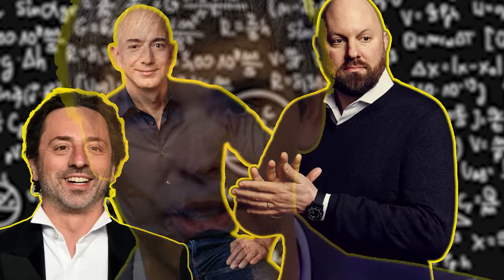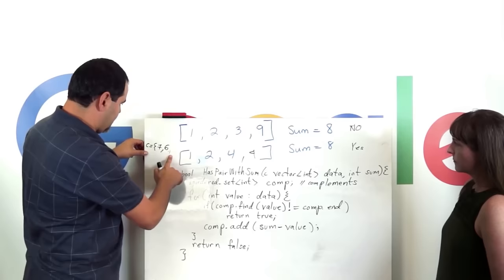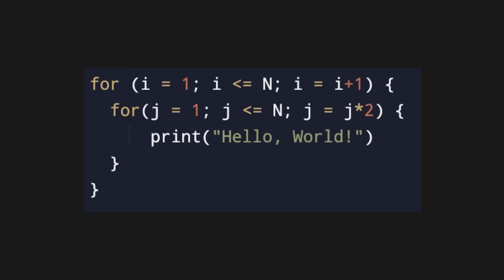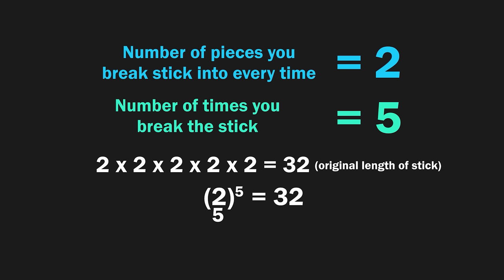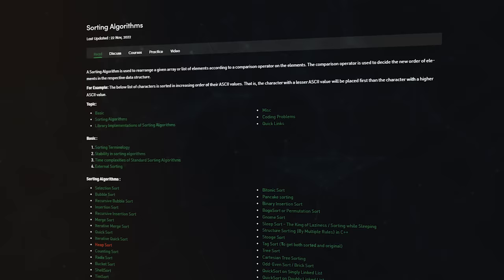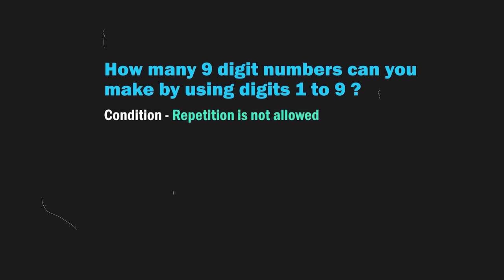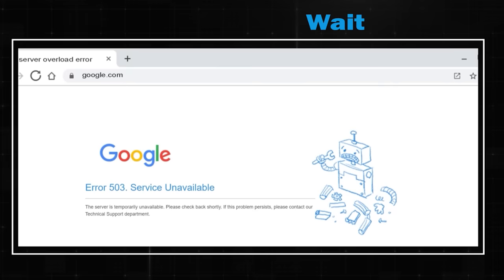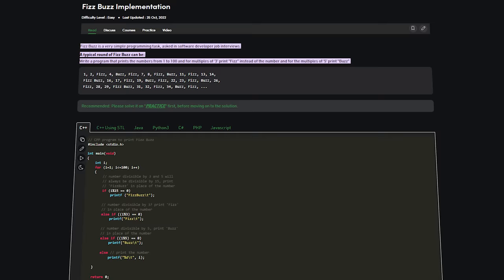5 Math Skills Every Programmer Needs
Do you need math to become a programmer? Are Software Engineers good at Math? If yes, how much Math do you need to learn coding? I will answer these questions today.